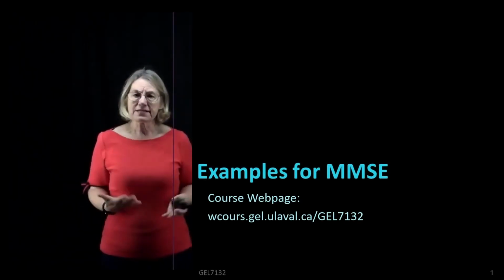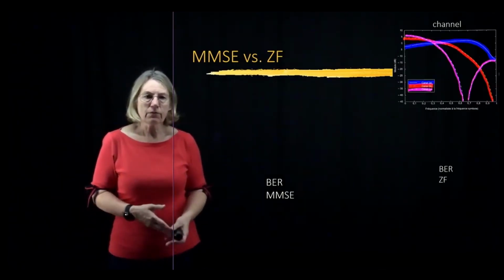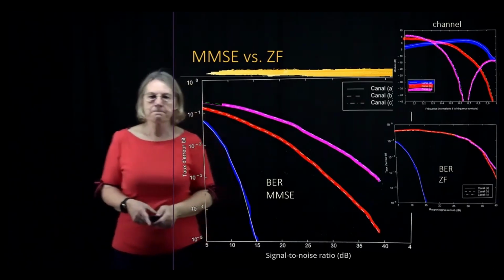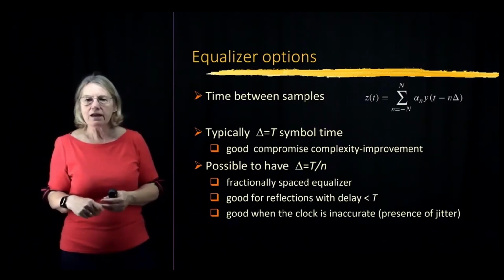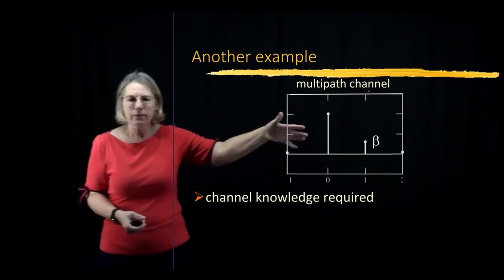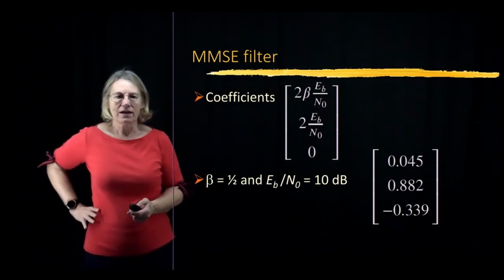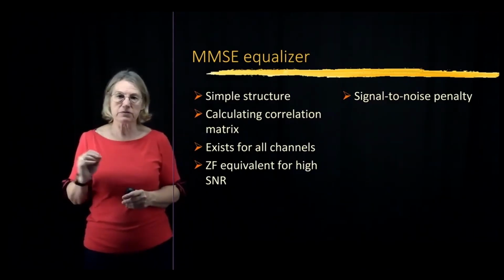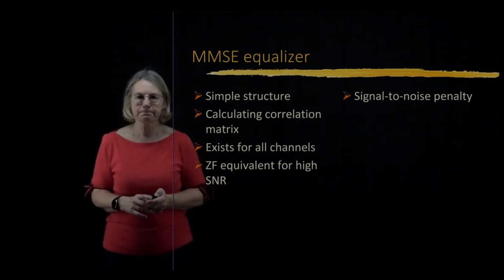Lecture 4.5: MMSE Equalizer Examples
*Overview* This lecture provides a direct comparative performance analysis between Zero Forcing and MMSE linear equalizers across various channel conditions. It highlights how the MMSE framework prevents matrix inversion failure in the presence of channel nulls and explores advanced optimization options, including fractionally spaced structures.

     • Analytical comparison of matrix inversion requirements: channel impulse response matrices (ZF) versus data autocorrelation matrices (MMSE).
     • Bit error rate (BER) performance curves comparing equalized channels against the ideal, ISI-free AWGN baseline.
     • Evaluating the minimum mean square error floor and implementation penalties across benign and severely faded channels.
     • Introduction to fractionally spaced equalizers (FSE): sampling at sub-symbol intervals to resolve delays smaller than the symbol period.
     • Analyzing the role of fractionally spaced architectures in mitigating receiver clock instabilities and sampling jitter.
     • Transitioning from static, perfect-knowledge channel assumptions to adaptive tracking frameworks.

*Timestamps*
     00:00 - Comparison: MMSE vs. Zero Forcing (ZF)
     02:53 - Equalizer Design Options: Symbol-Spaced vs. Fractionally Spaced
     05:06 - Two-Path Multipath Channel Example
     06:06 - MMSE Filter Coefficients Calculation
     07:55 - Summary of MMSE Equalizer Properties
     09:43 - Taxonomy Review and Adaptive Equalizers Introduction